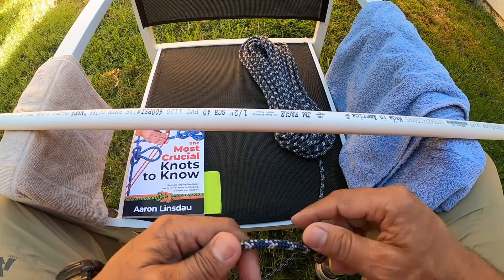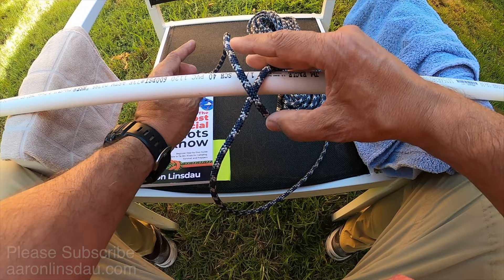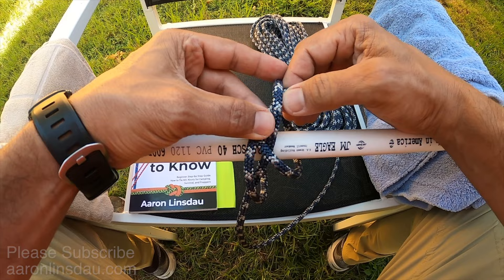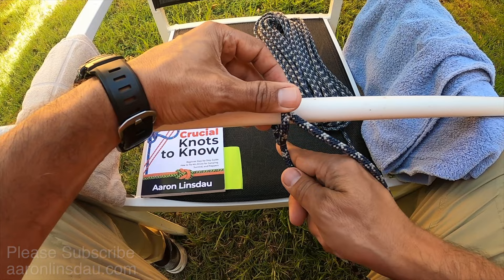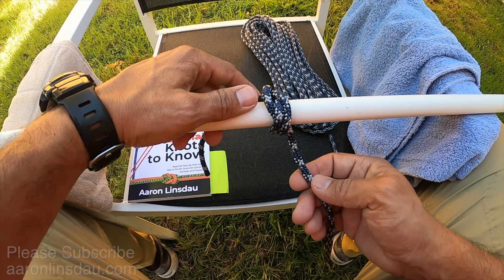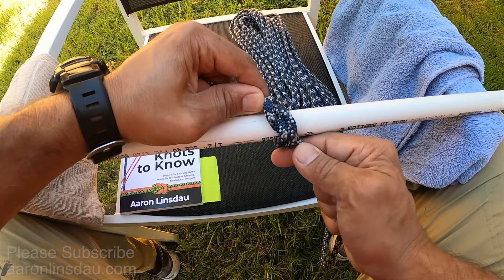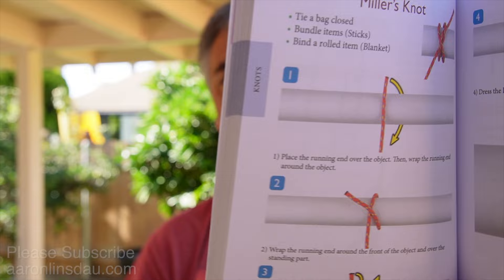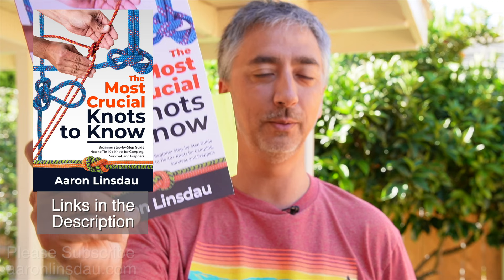How to Tie Miller Knot When and Where to Use (4k UHD)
I show you how to tie the Miller Knot and where to use the Miller Knot. I also share with you where to use the Miller Knot and when to use the Water Knot. You will also learn where the Water Knot is not a good choice compared to some other connecting knots and hitches that you can use. The Miller Knot is an excellent choice for tying a bag shut. Leave long tails for safety!

► ROPE
3/8” Utility Rope (Made in America)
1/4” Twisted Nylon Rope (Made in America)
6mm Bluewater Pre Cut Accessory Cord
4mm Accessory Cord